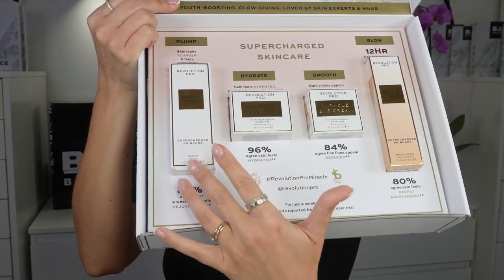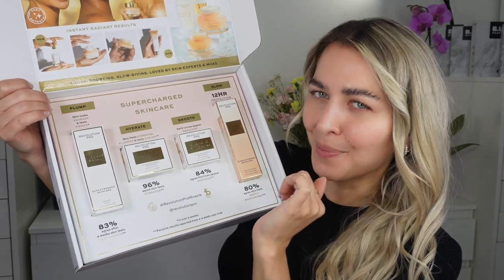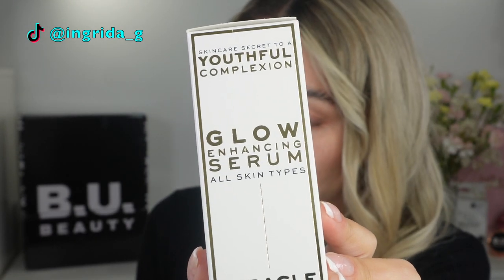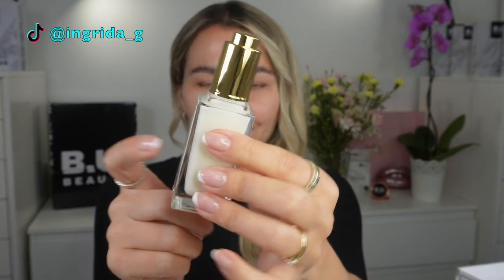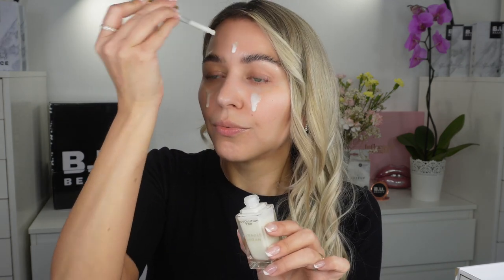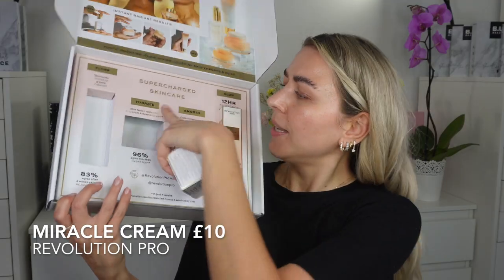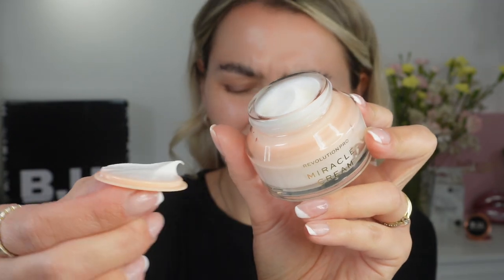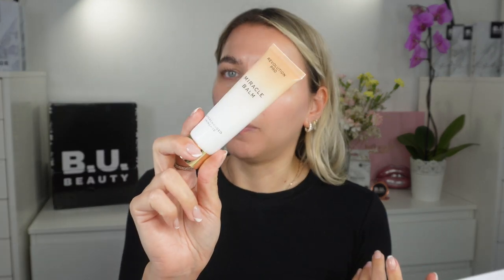revolution pro MIRACLE cream / skin care review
Super excited to try these! Let's see if this worth the hype?!...
Ingredients looks amazing, so I have extra high expectations for this.

Discount: ingrida $5 off orders $50+

(vegan, cruelty free, science - led beauty)

Code IngridaG30_1 save 30% of everything from MADAM GLAM - vegan and cruelty free gel nail polishes